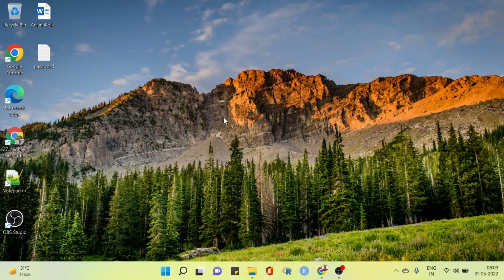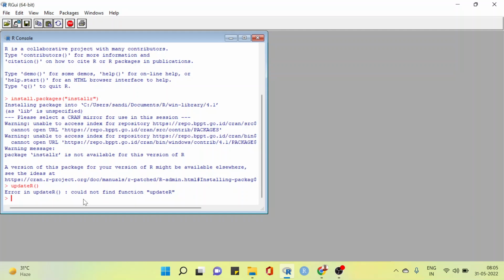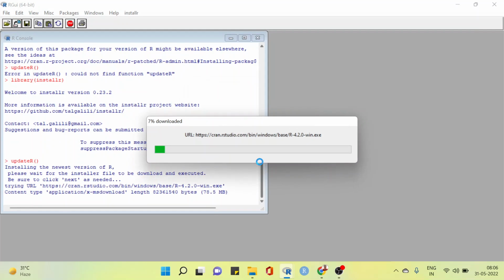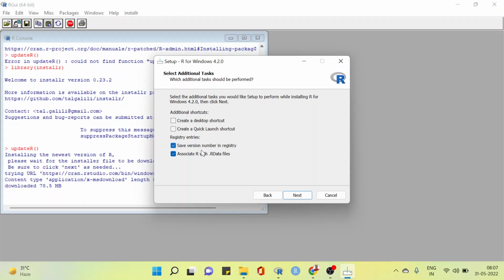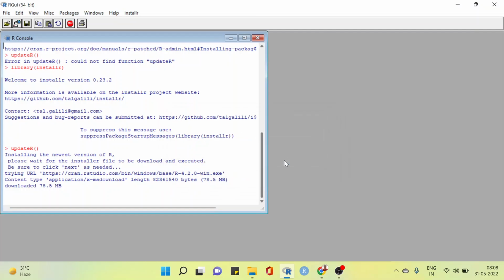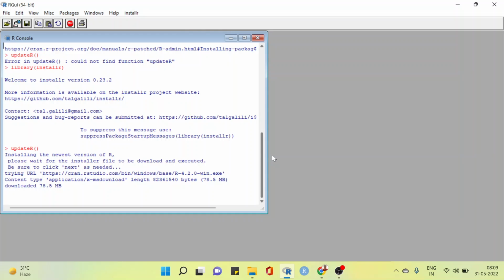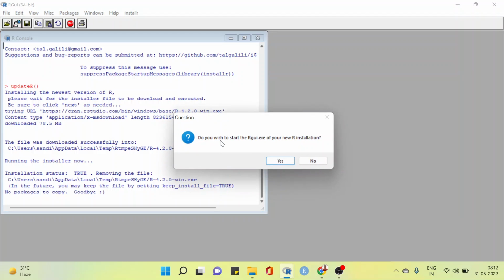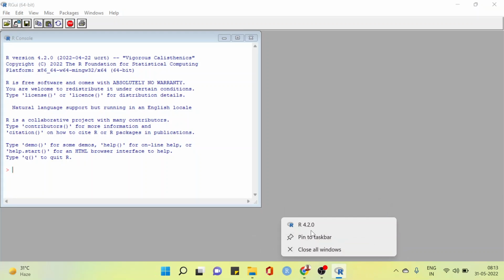How to a step by step tutorial for upgrading R on Windows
R GUI interface to updating R on Windows. A step by step video tutorial for upgrading R on Windows.